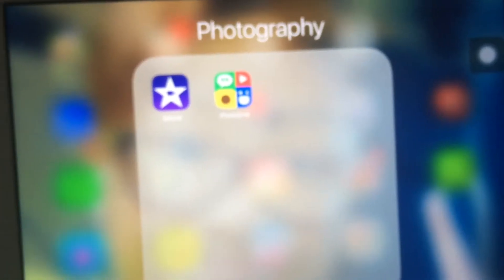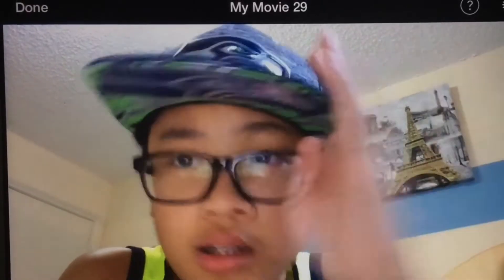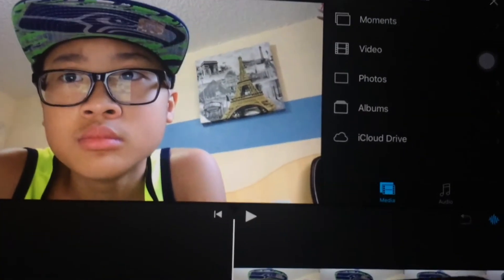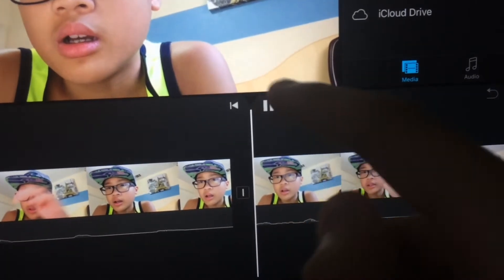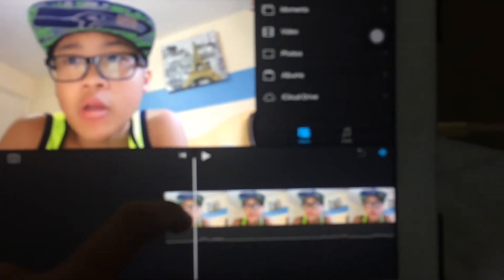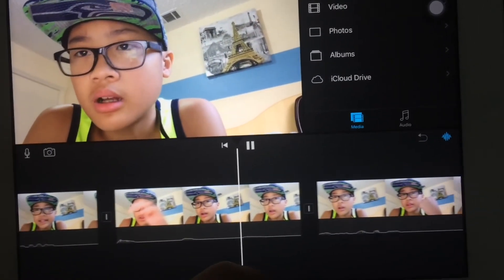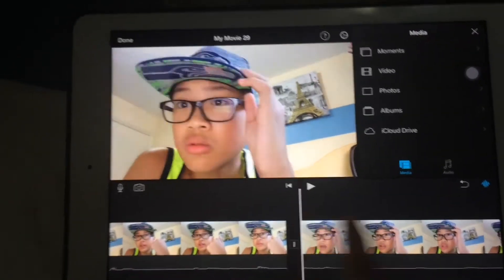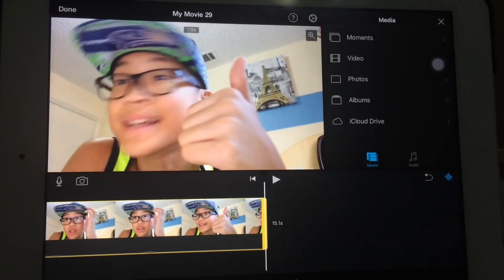HOW I EDIT MY VIDEOS! | Keepitar